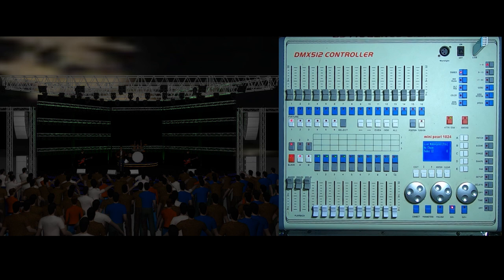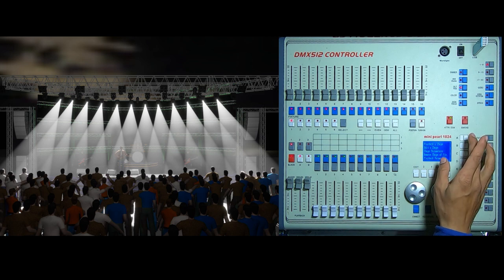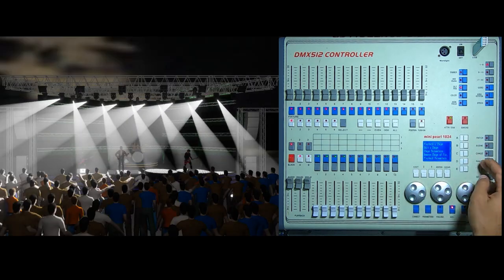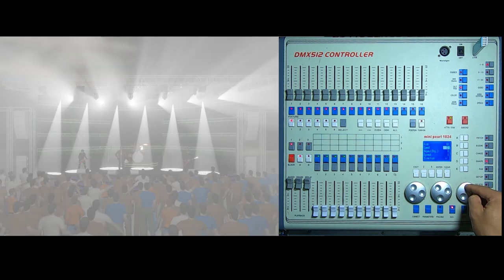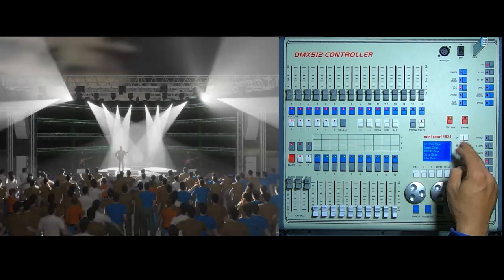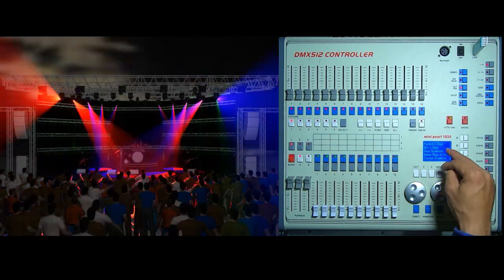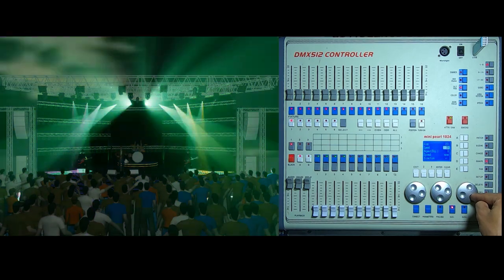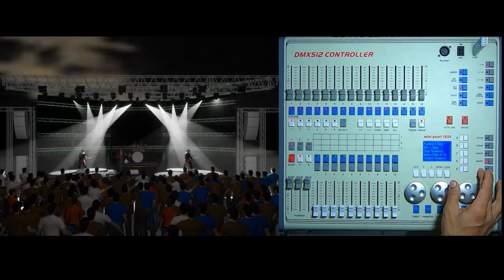MINI PEARL TUTORIAL 3 of 11 “How to use SHAPE in mini pearl 1024” [NP]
५ मीनेटमा Moving Head को FIXTURE MINI PEARL मै कसरी बनाउने ?